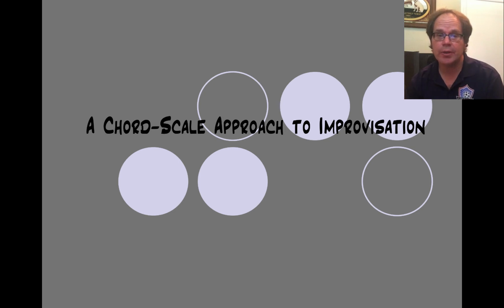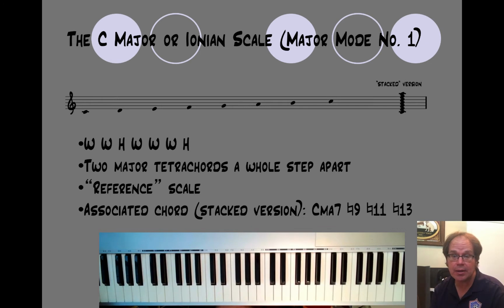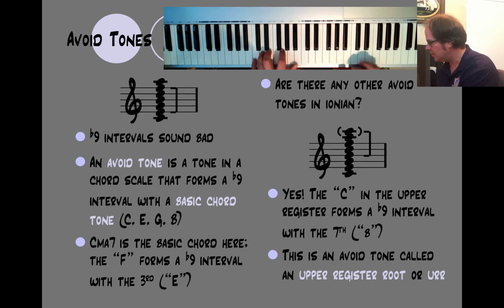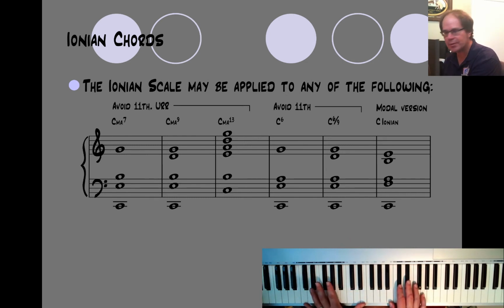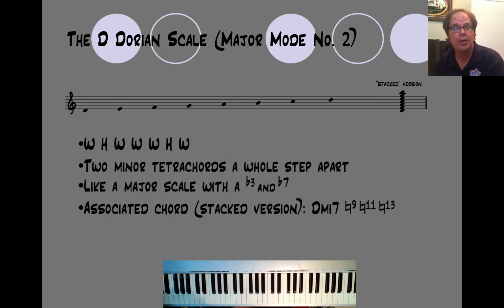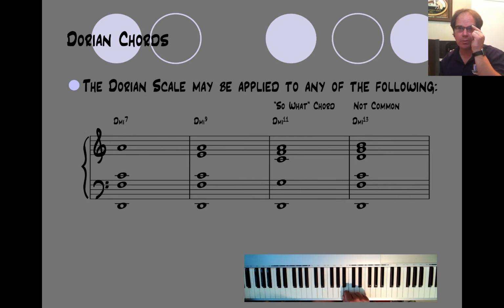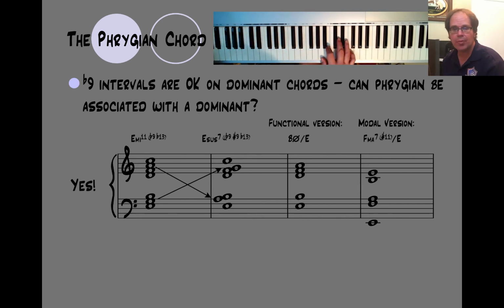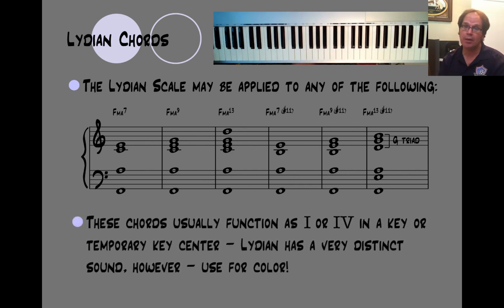Modes of Major Part One